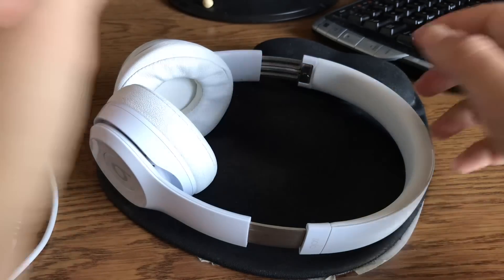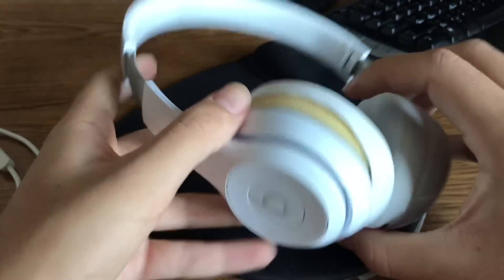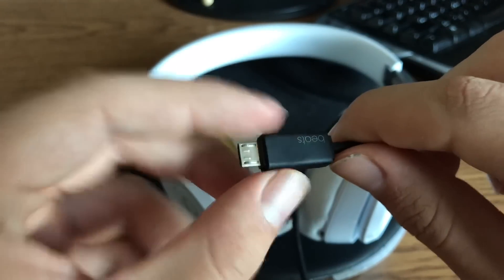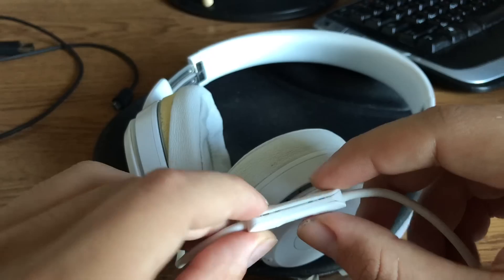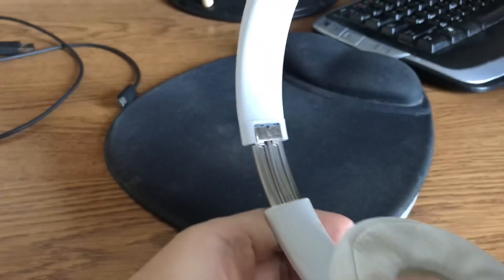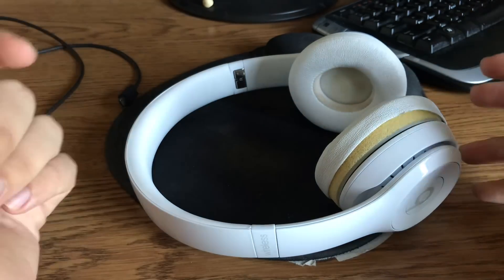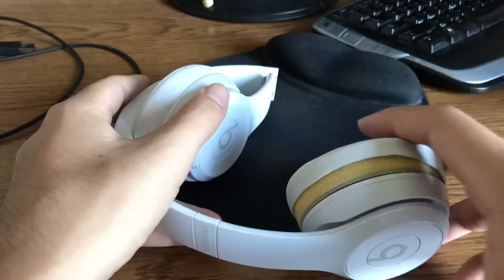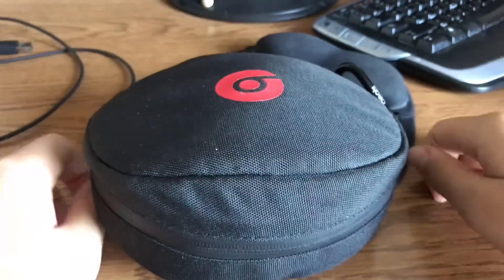Beats Solo 3 Wireless Headphones WORTH the MONEY?!?! *GOOD BUY?!?!*